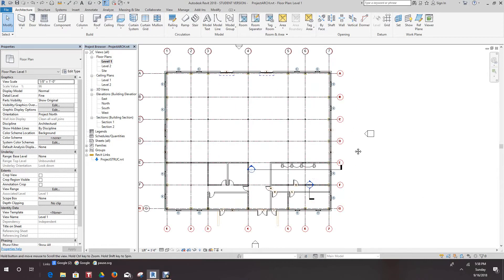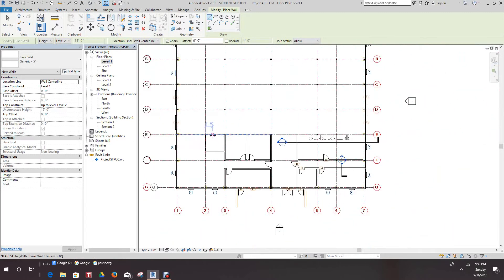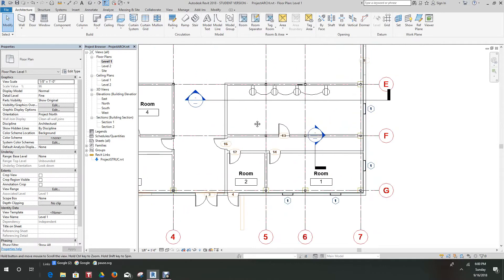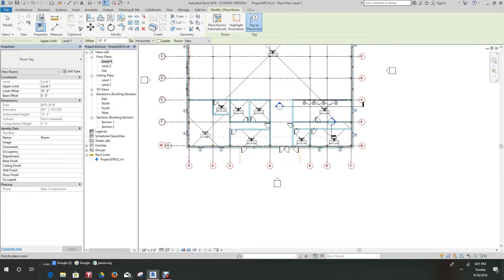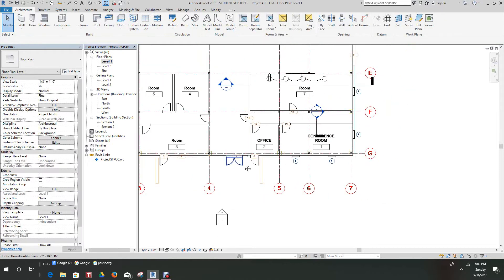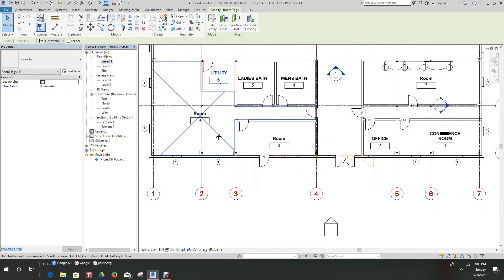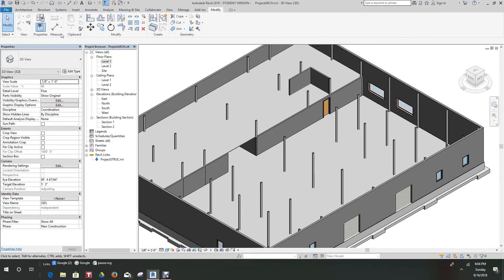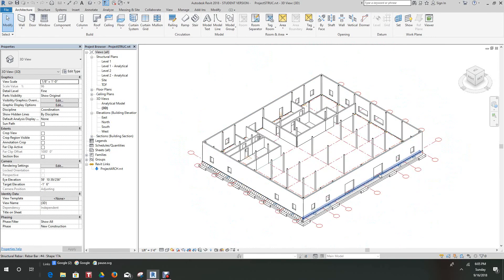Revit Architecture Warehouse assignment pt7 Room names and spaces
Add room names and spaces to linked architectural model.